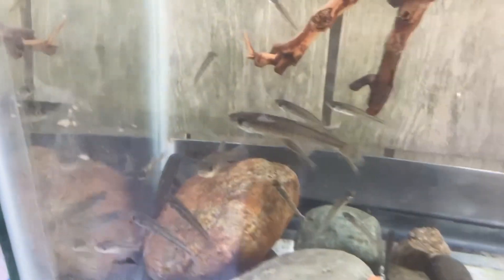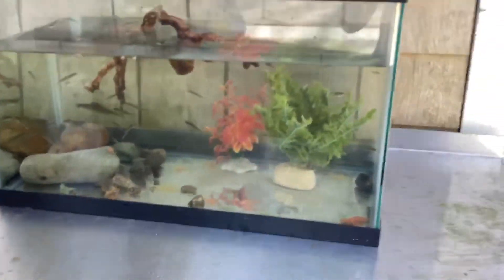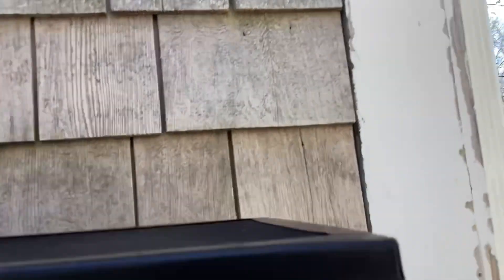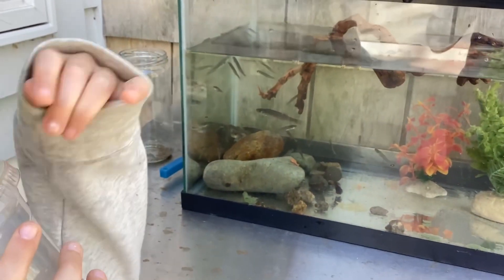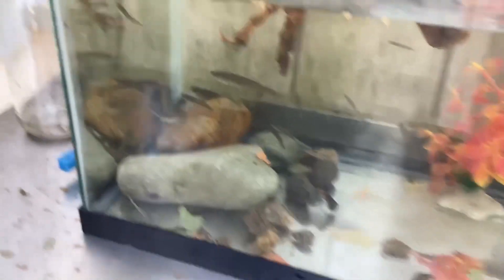We got fish !